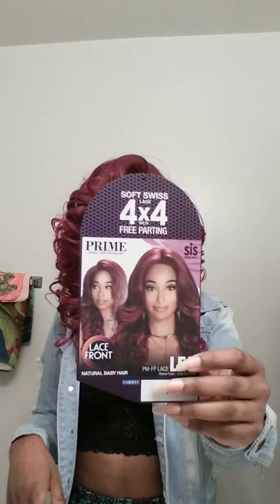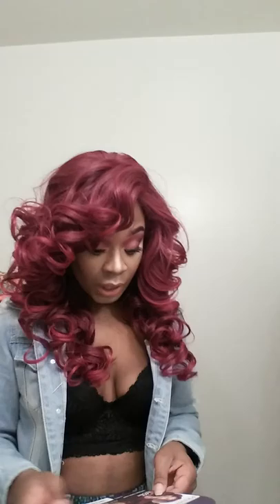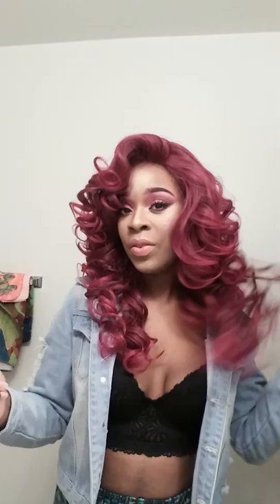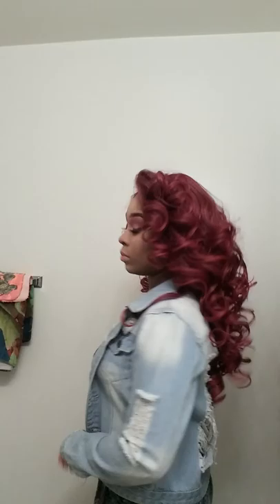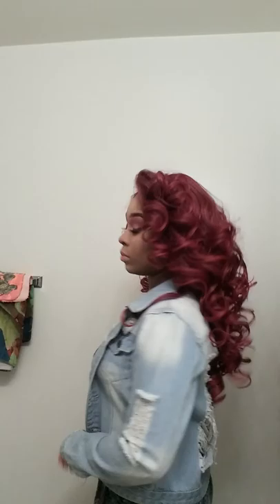Zury Hollywood Leo (Fuchsia)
SOM-FUCHSIA